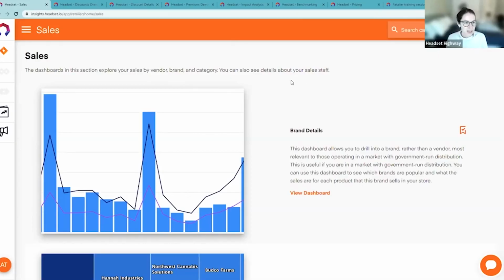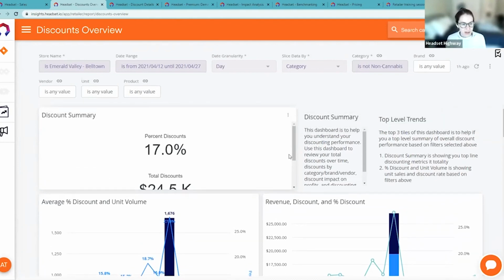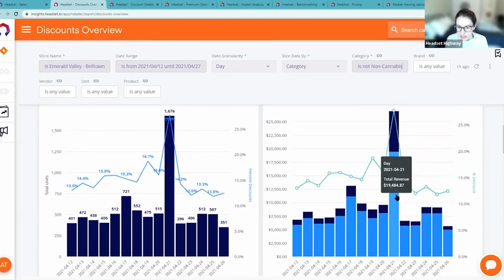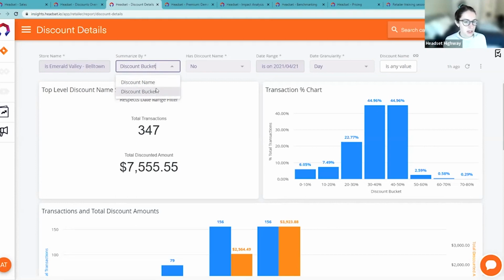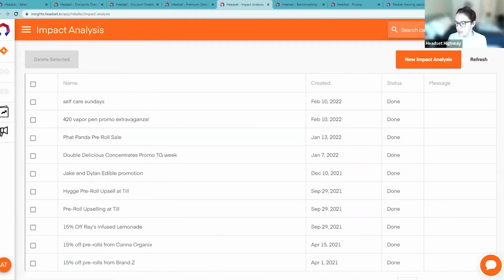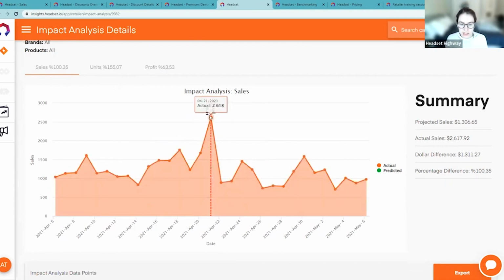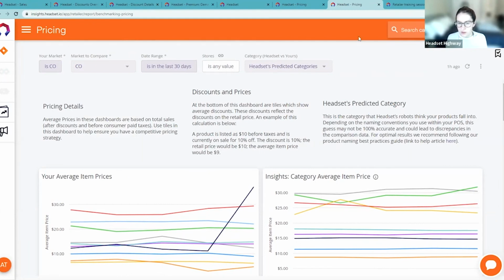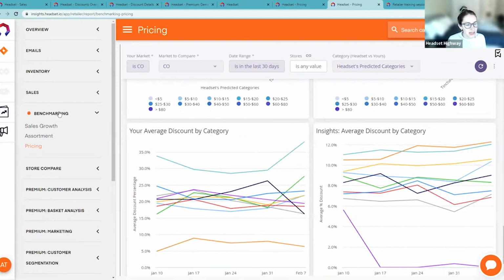Leveraging Discount Analysis and Benchmarking in Retailer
This training video outlines the practical utilization of the discount analysis and benchmarking features in the Retailer platform. Amelia, a Retailer Customer Success Manager at Headset, explains how these features can help retailers evaluate their discounting strategy and make more data-informed decisions.

Key Takeaways:

1. You can leverage the Retailer platform to answer critical questions like if your discounts are driving sales, whether your promotions were successful or how your overall discounting aligns with market trends.
2. The discount overview dashboard provides insights on the impact of discounts on sales volumes and profitability. It uses different visualizations to simplify these complex data points.
3. 'Impact Analysis' can be used for a post-mortem assessment of your discounts, comparing your actual sales against the projected sales based on years of historical data.
4. You can use the platform’s benchmarking dashboard to compare your performance to a comparable market, giving you insights on your pricing strategy's effectiveness against other players in the market.
5. Regular utilization of these features can assist retailers in making more informed pricing and discounting decisions based on valuable insights.